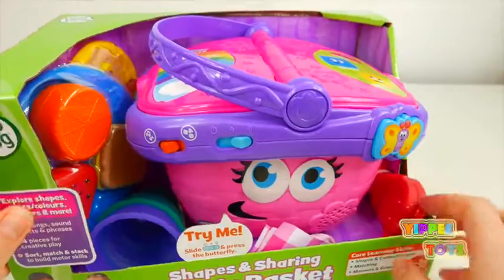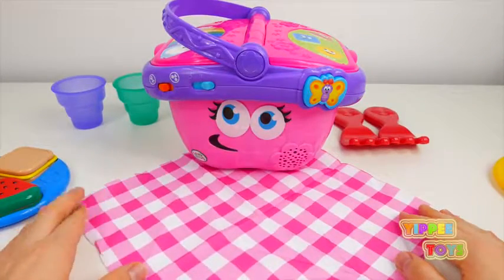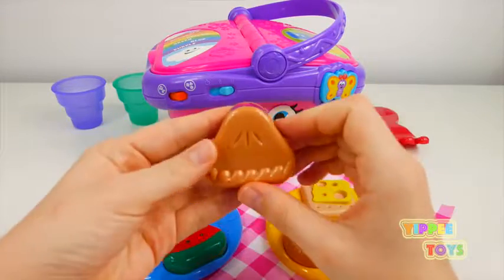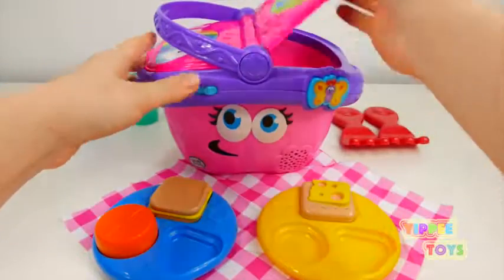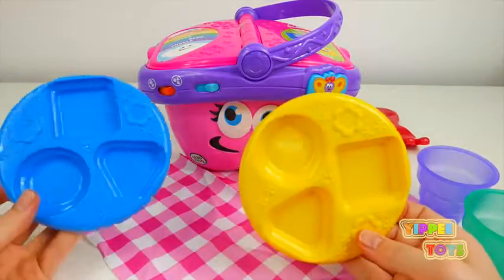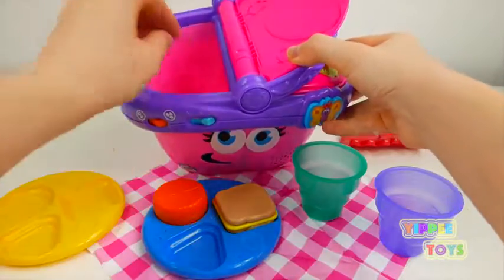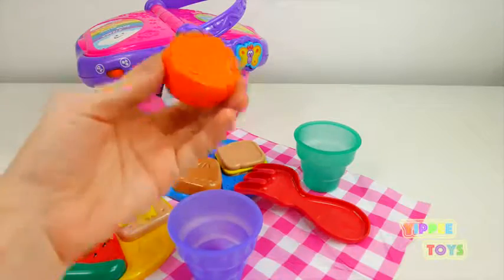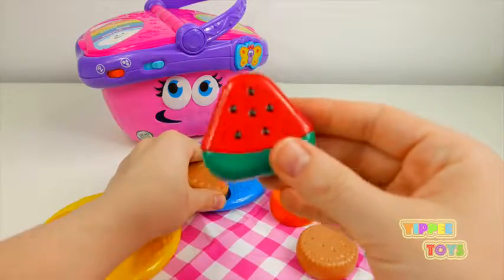Picnic Basket Playset for Kids Playing and Learning Toys